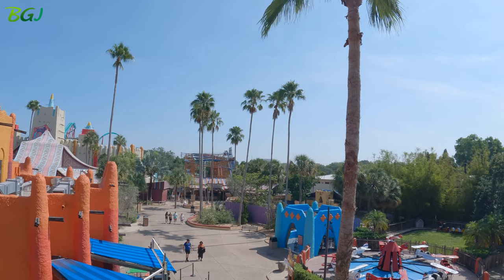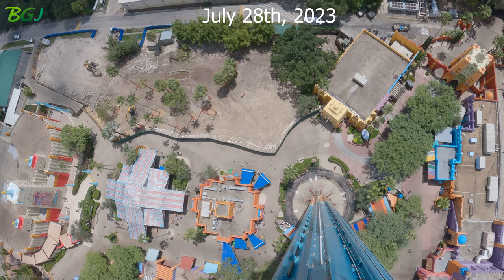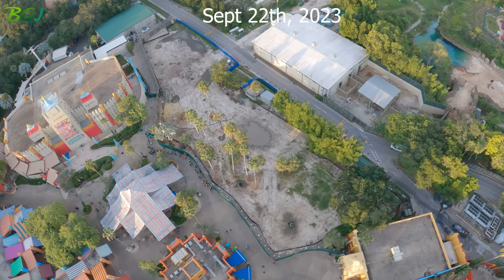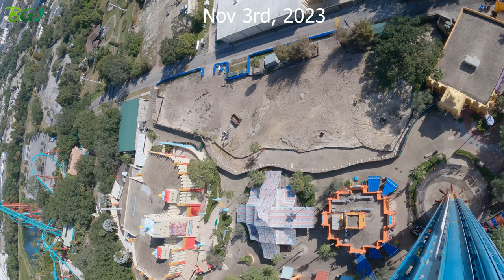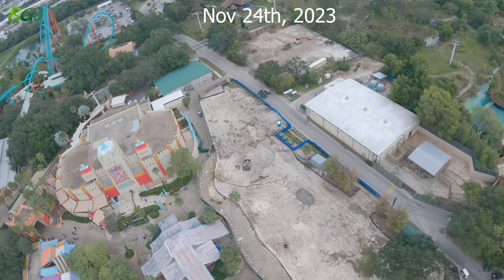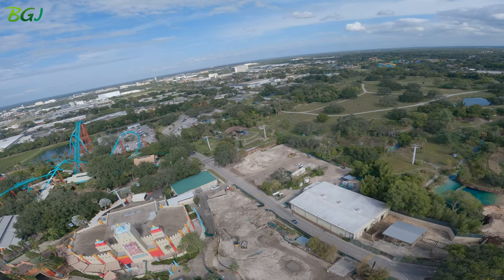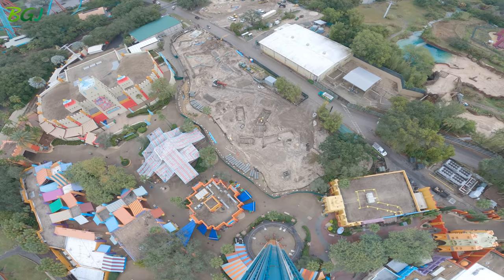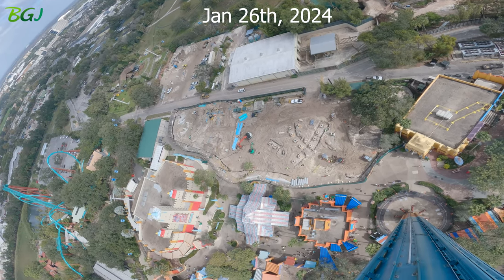Busch Gardens Tampa Phoenix Rising Construction Progress - June 30th, 2023 to February 2nd, 2024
A video I put together from the beginning of the construction to our most recent visit.